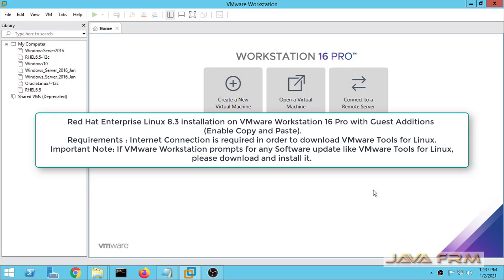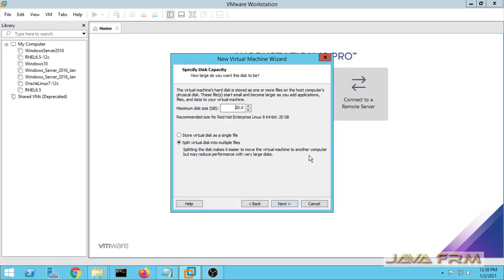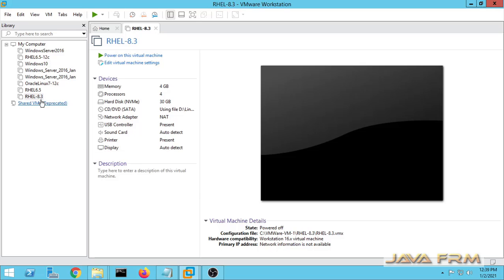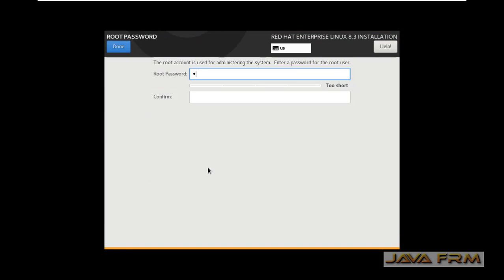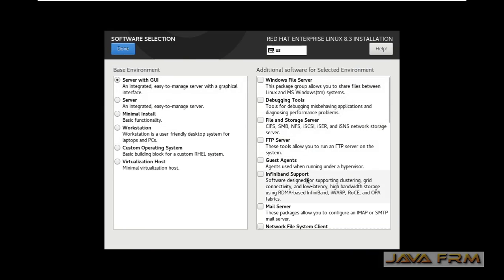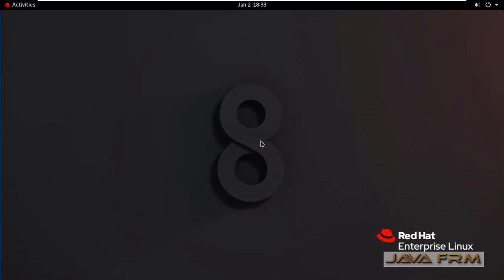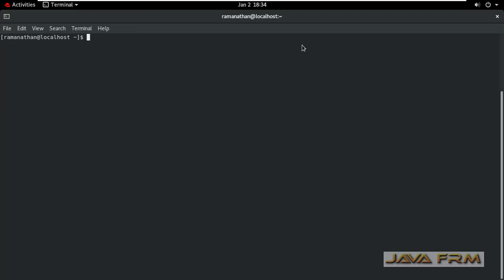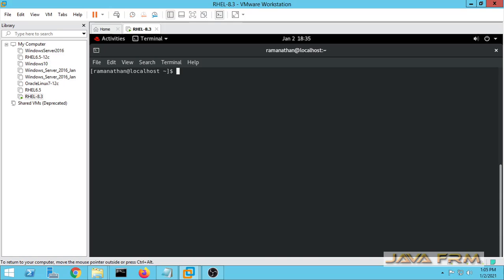Red Hat Enterprise Linux 8.3 installation on VMware Workstation 16 Pro with Guest Additions - RHEL 8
In this video we are going to see how to install Red Hat Enterprise Linux 8.3 on VMware Workstation 16.1 Pro.
Make sure you are connected to internet in order to download Linux tools from Vmware.
After installation you can see 1. screen resolution is adjusted automatically according to monitor size.
2. Clipboard sharing is enabled (copy and paste).